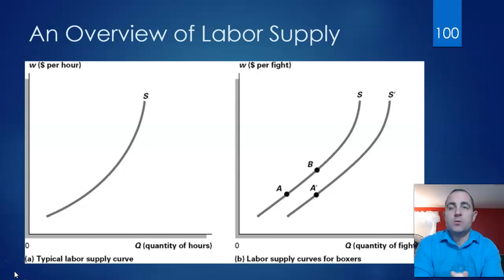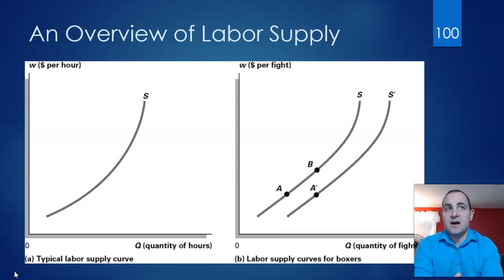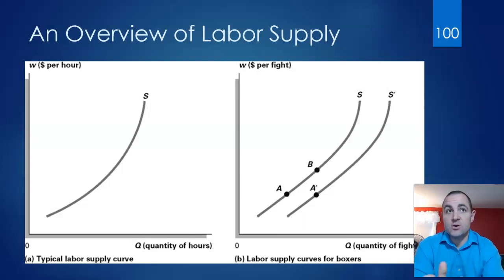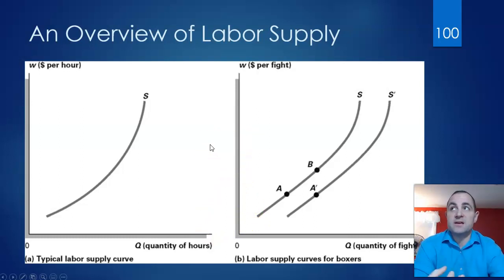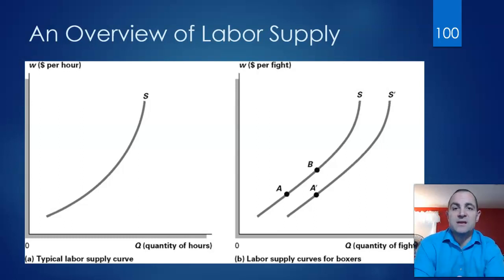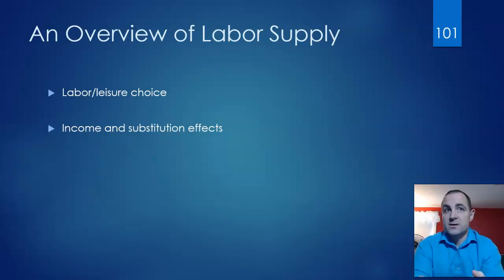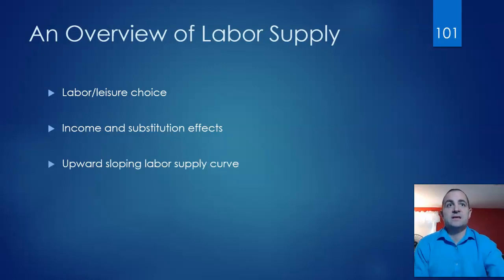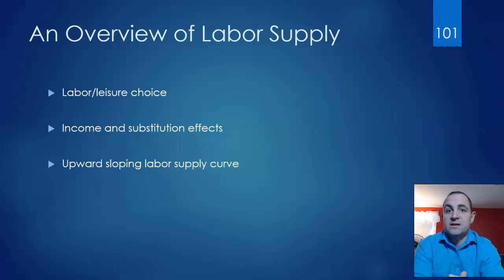Sports Economics - An Overview of Labor Supply